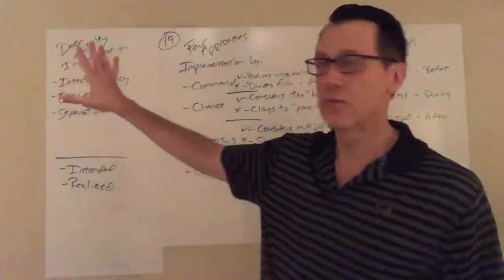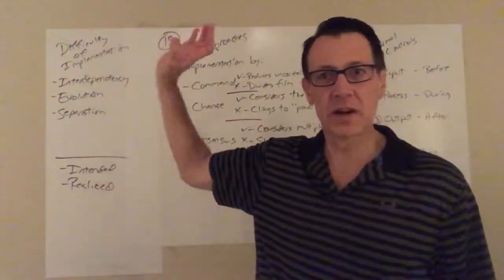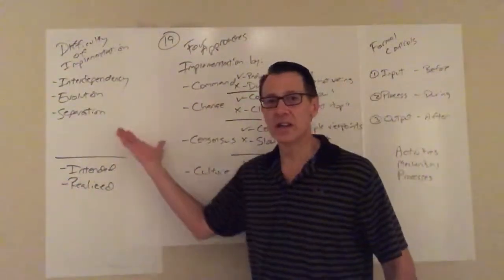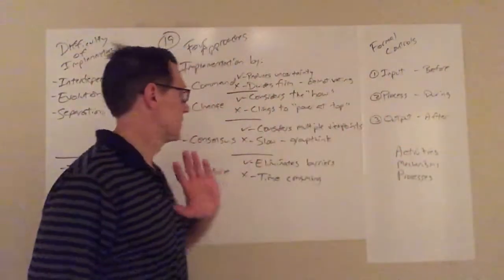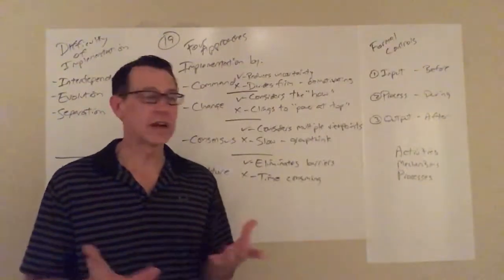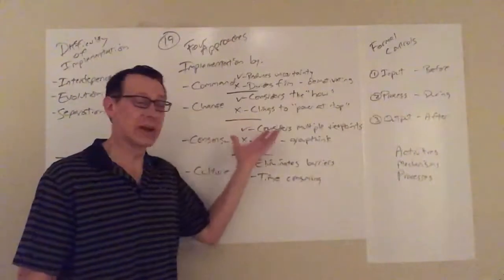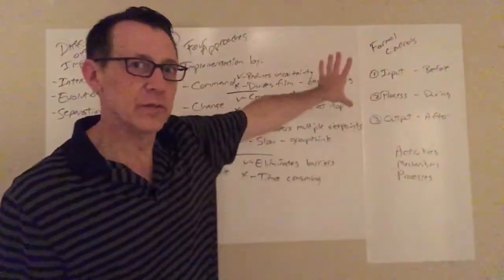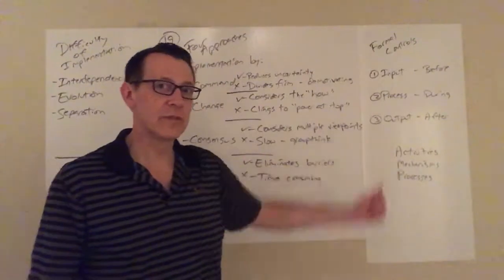Zwanka Strategy 19